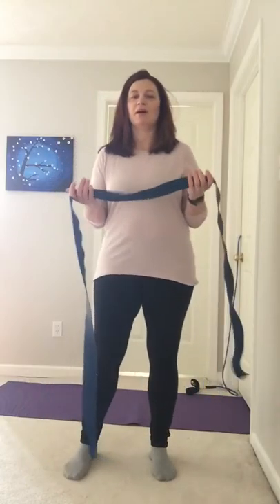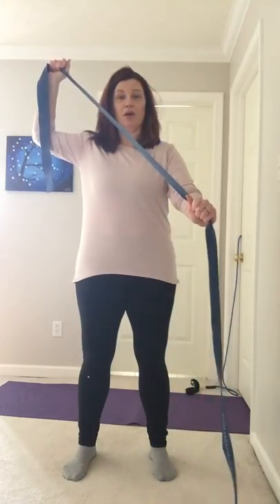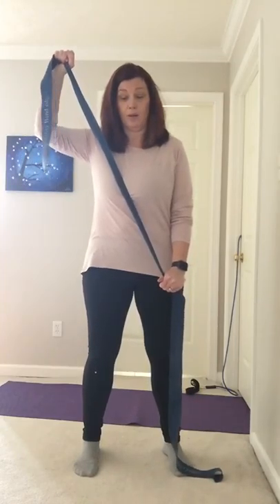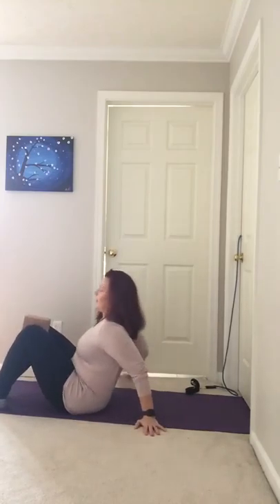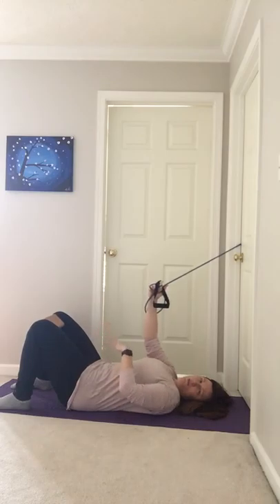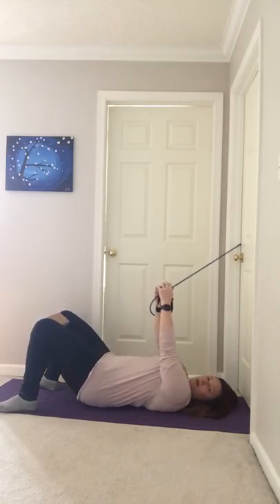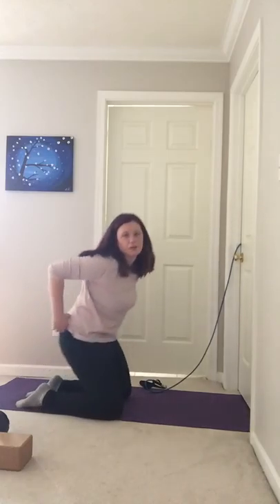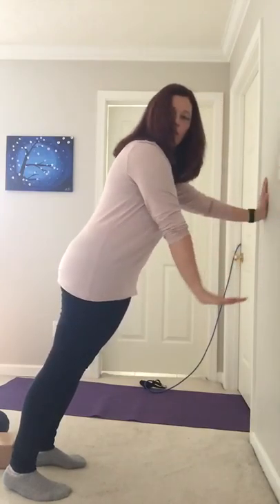Move anywhere anytime: shoulder pain after returning to Volleyball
this is a good example of Physical Therapy as a whole. This basic strategy that I used to help my shoulder recover from playing volleyball can be used for most injuries and return to sport. It's important to calm down the irritated area but also look at movement as a whole to help improve our ability to tolerate any activity we want to do.